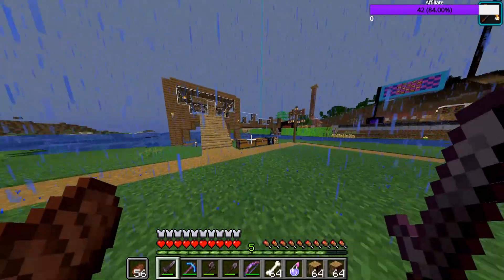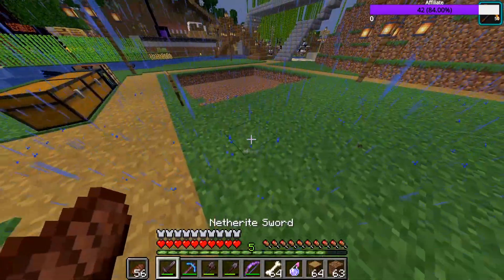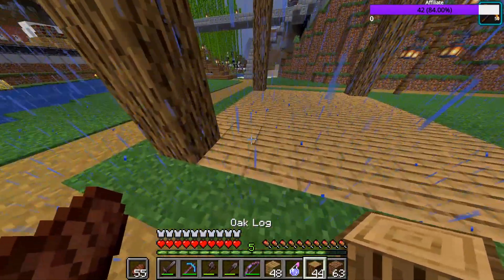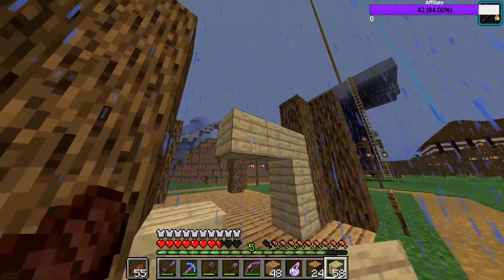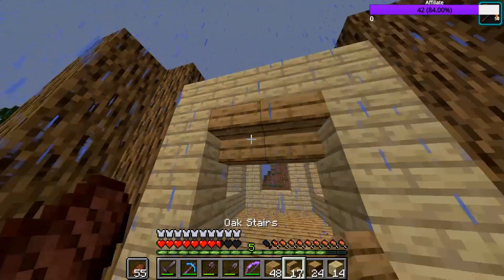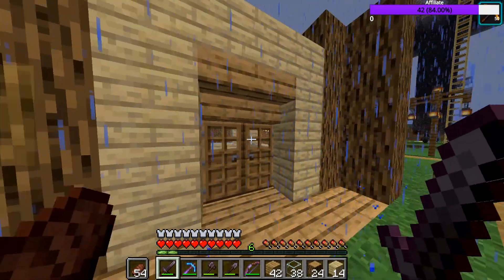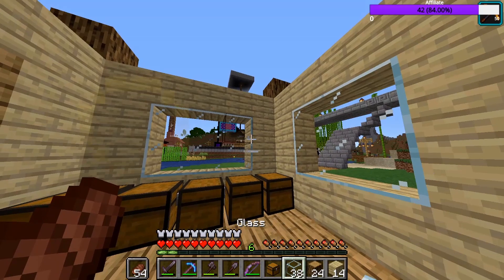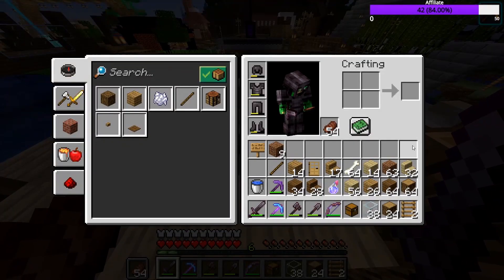A Wood SHOP!? (Rockstar SMP Ep. 2)